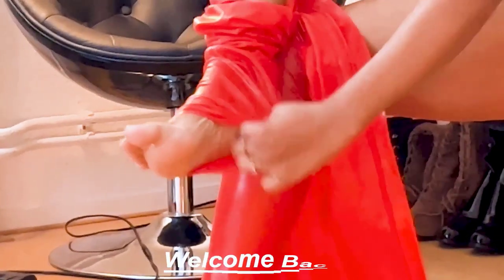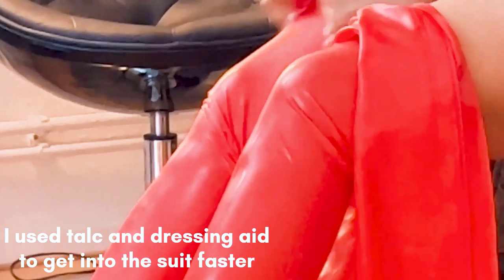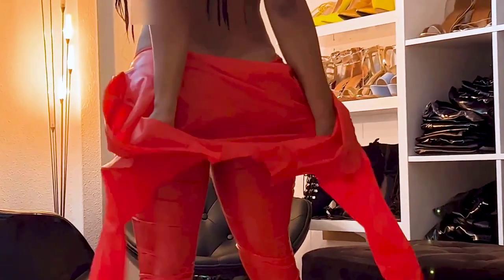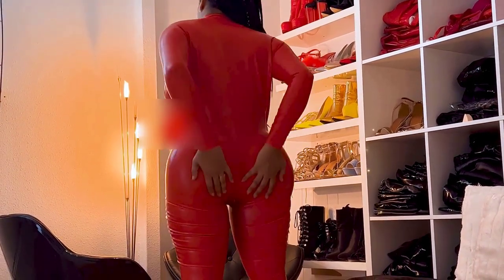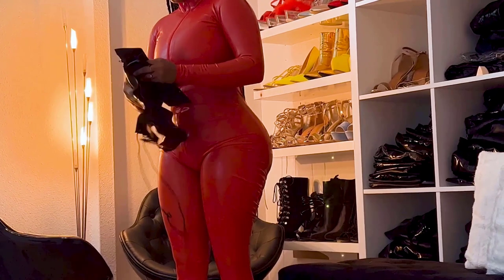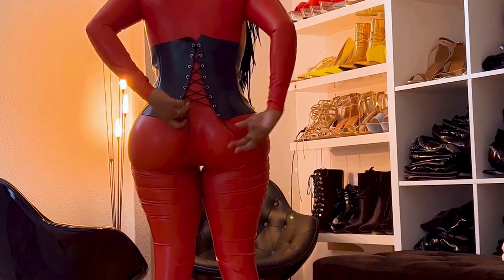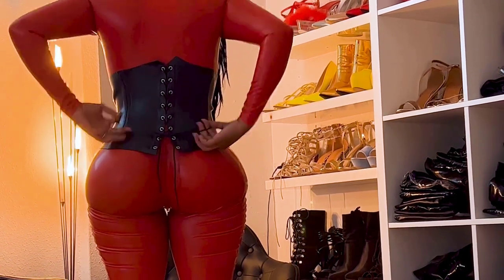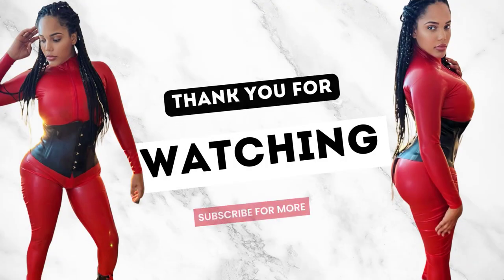How I put on Latex | Latex corset | How to put on Latex catsuit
Since I have been frequently asked to record a BTS video.
This video is how I put on my red latex catsuit.
Keep in mind that my way isn't the only way, if you got advice drop them in the comments so we all learn from each other 💕